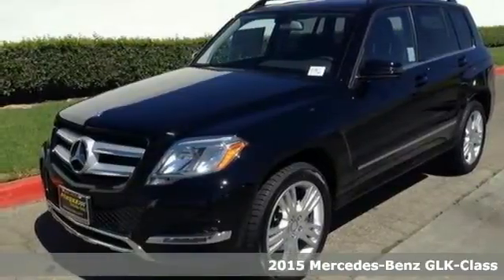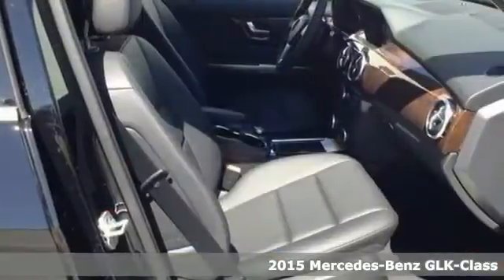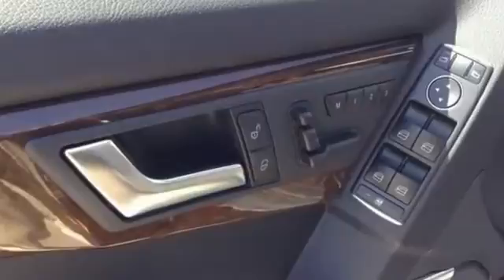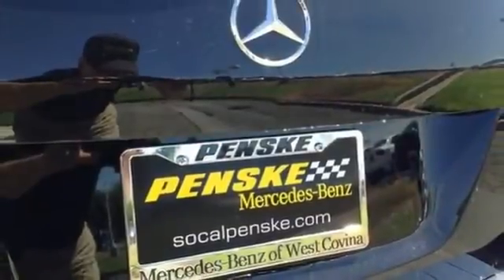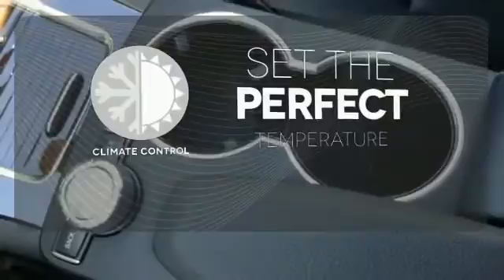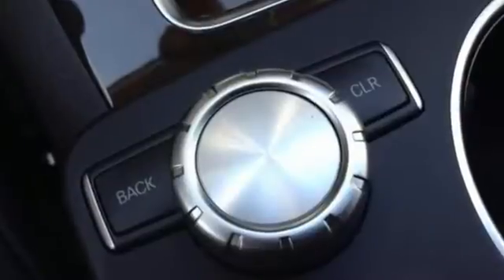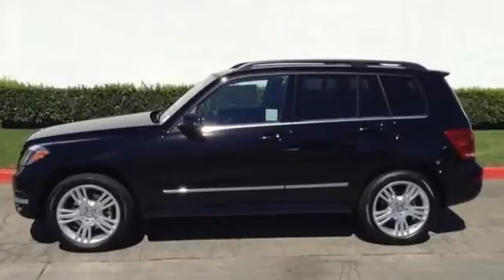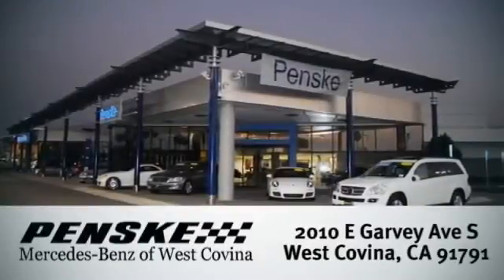2015 Mercedes Benz GLK Class West Covina CA El Monte, CA FG350056 360p